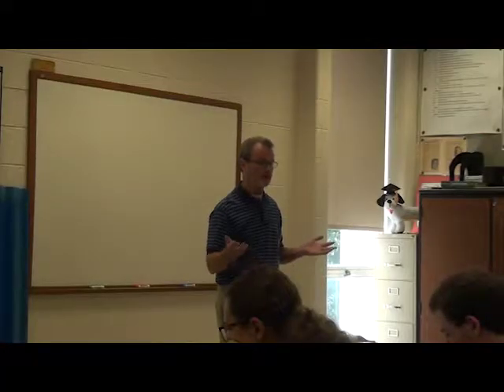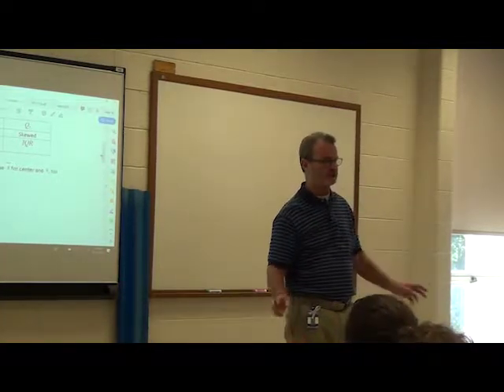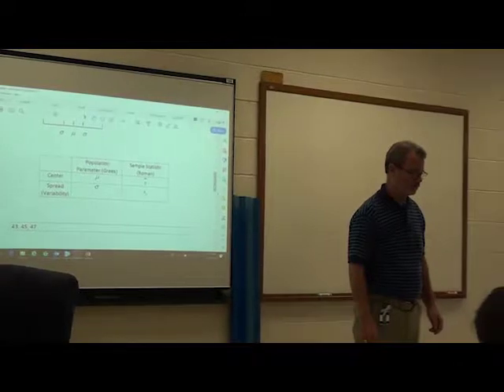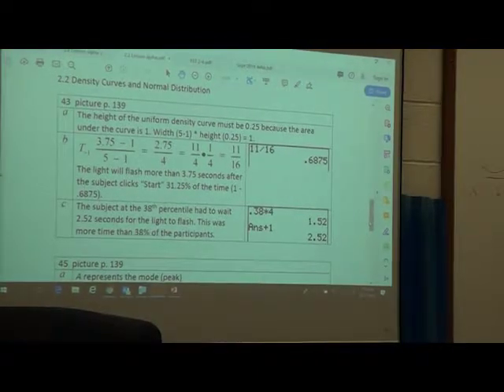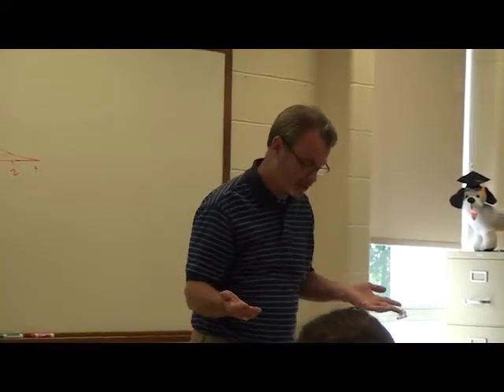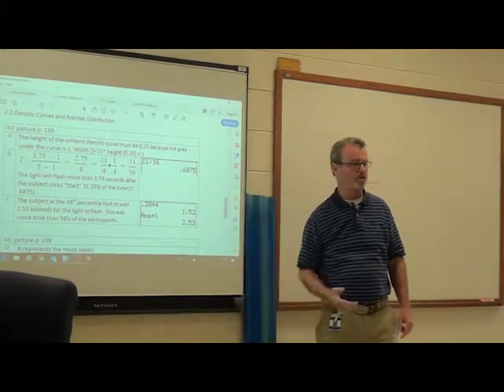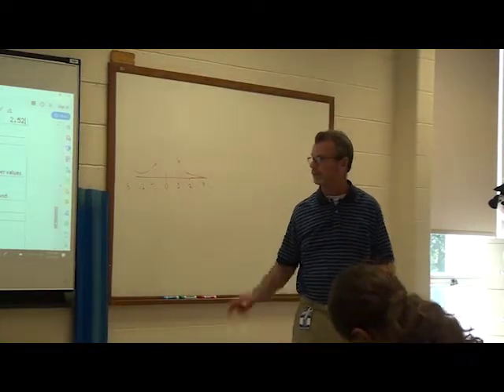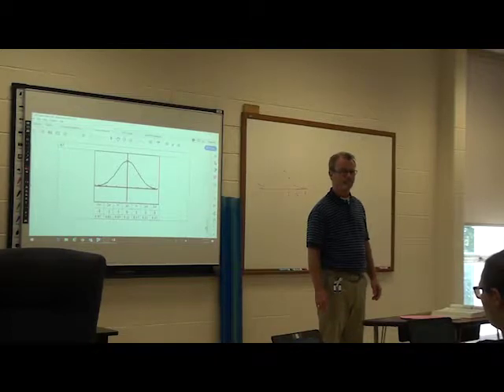1.3 beta- Describing Quantitative Data with Numbers-9/10/19